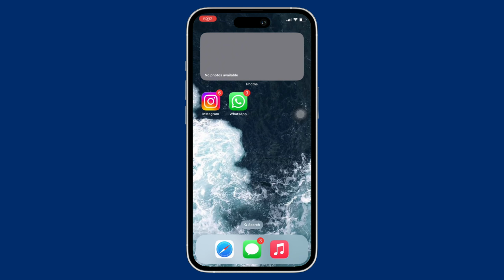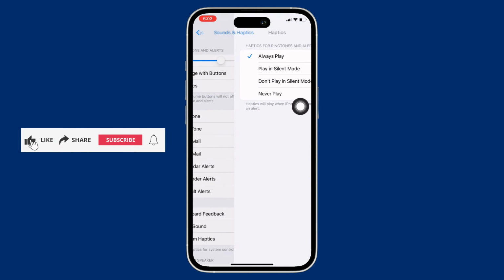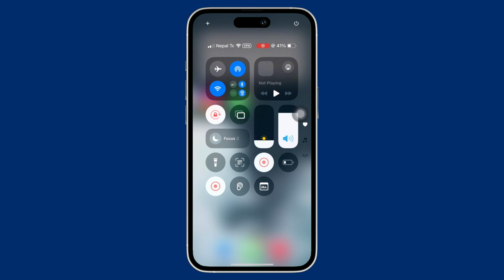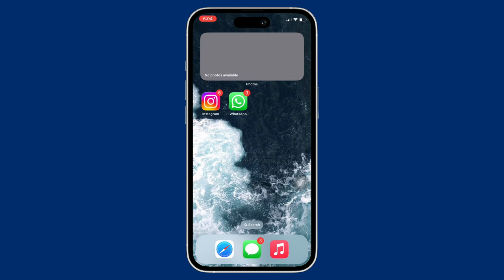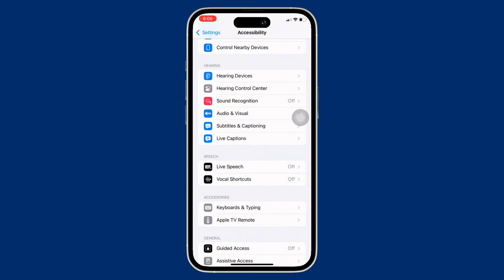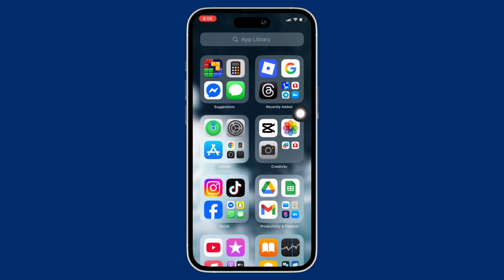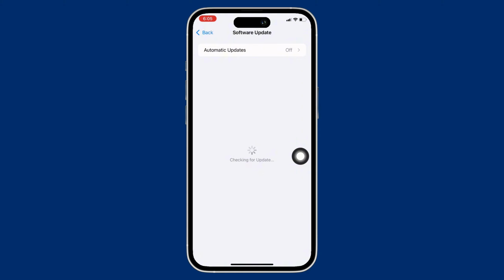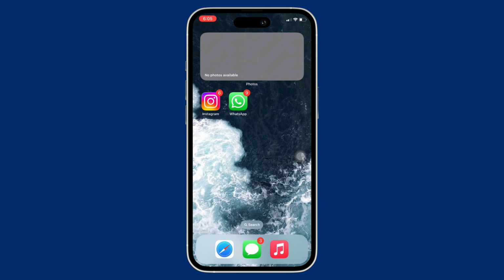How To Fix iPhone Speaker Low Sound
Is your iPhone speaker sounding too low or muffled? 📱🔊 Don’t worry! This 2025 step-by-step guide will show you how to fix iPhone speaker low sound issues and restore crystal-clear audio for calls, music, and videos.

What You’ll Learn in This Video:
✅ How to clean and troubleshoot your iPhone speaker
✅ Software fixes to boost low sound volume
✅ Settings adjustments to improve speaker performance
✅ Tips to prevent future iPhone audio issues

Whether your iPhone speaker is too quiet during calls or media playback, this tutorial will help you get your device sounding like new again.

📌 Chapters:
⏱ 0:00 - Introduction
⏱ 0:15 - How To Fix iPhone Speaker Low Sound (Step by Step)